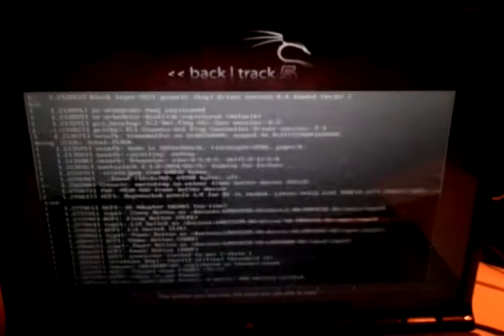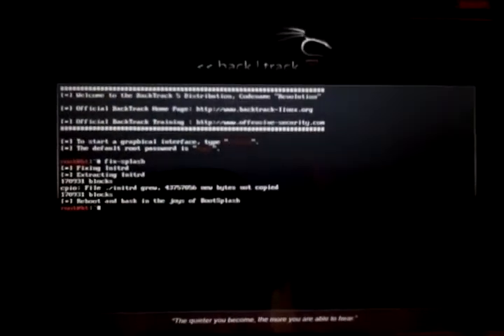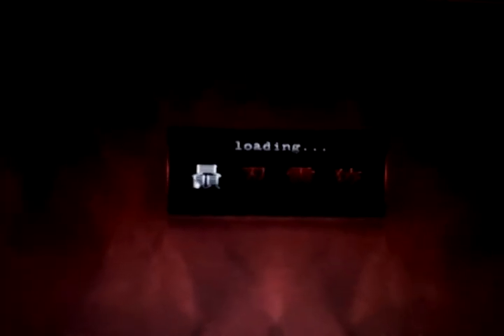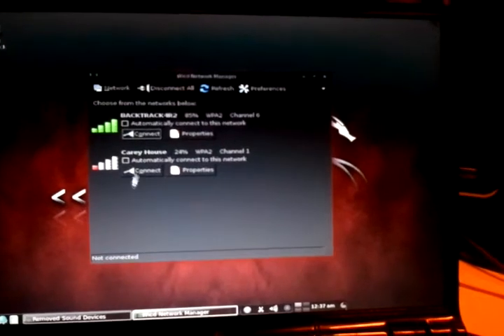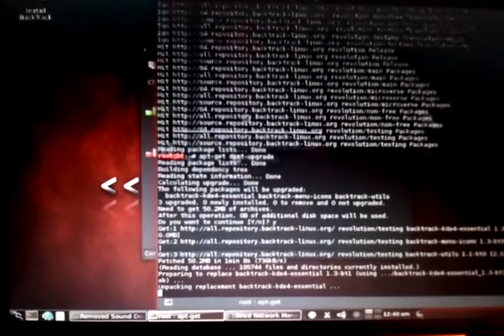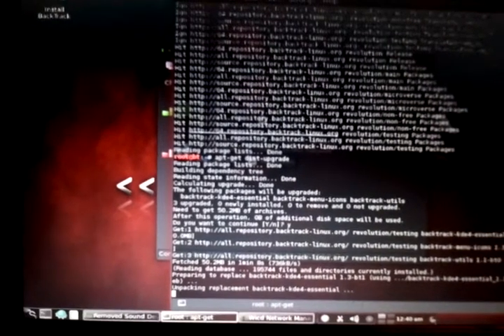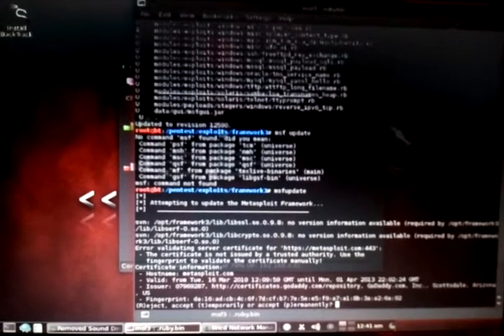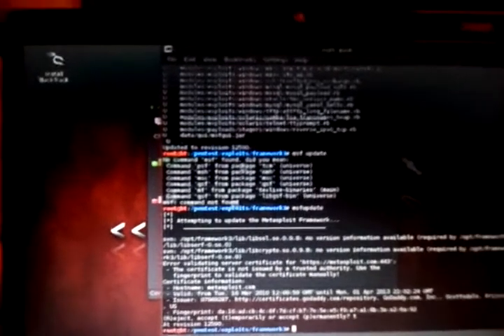BACKTRACK 5 STARTX ERROR FIXED & EXPLAINED. THE FIX. PT 2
Follow the instructions below with respect to the order of operations.

fix-splash
rm /root/.kde/cache-root/icon-cac­he.kcache
rm /root/.kde/cache-root/plasma_t­heme_Volatile.kcache
rm /root/.kde/cache-bt/icon-cache­.kcache
rm /root/.kde/cache-bt/plasma_the­me_Volatile.kcache

If you get an error booting backtrack 5 for the first time after hard drive install, this is how to fix it. Only one of your Asian symbols light up white then either it goes black or go back to konsole text mode prompt. I hope you fix it before BT5 r1 is re released. L8R ps bt GODS the torrent deal seems to have some weird BOTNET gorillas crawling around the IRC. Hit me up!